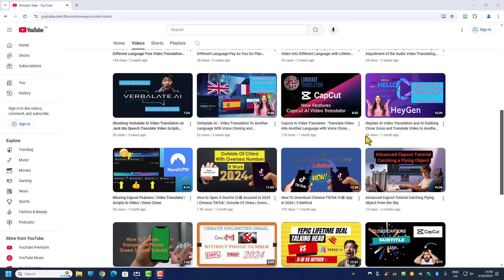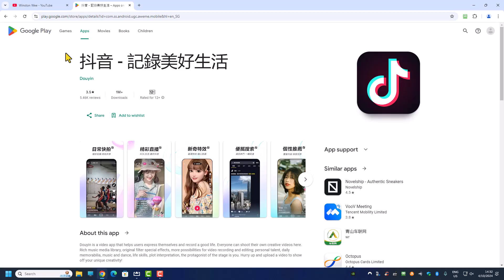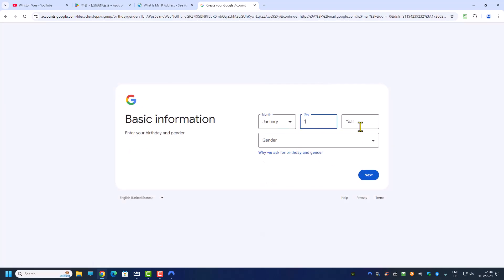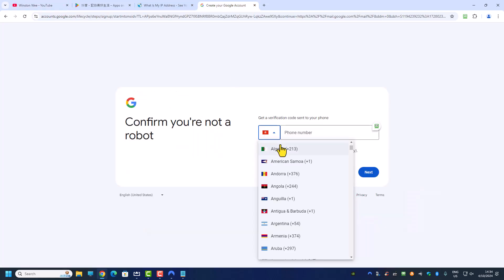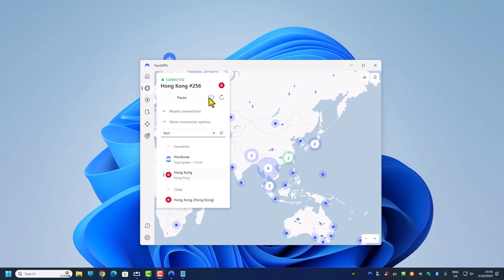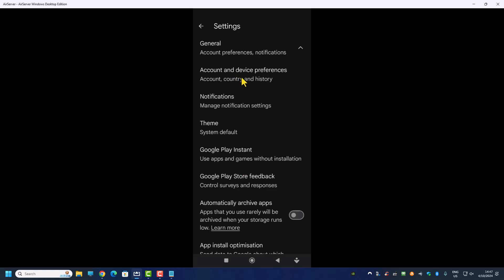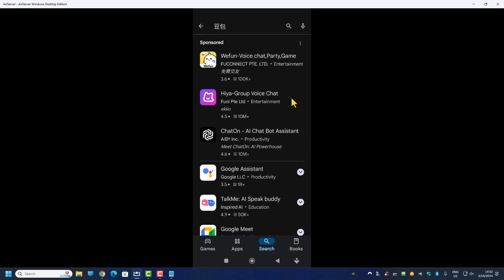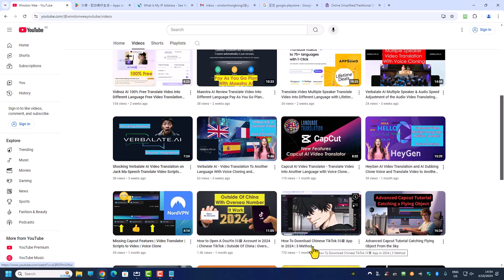How To Download Chinese TikTok 抖音 App from Official Google Playstore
In today's video I show you How to Download Chinese Tiktok 抖音 Douyin from official google playstore
Do not download any douyin apk file from unknown website
In this video I will show you how to download from hongkong google playstore
you will need nordvpn to connect to a hongkong server both when creating a gmail account and also on your mobile phone

How to Open A DouYin 抖音 Account in 2024 | Chinese TikTok | Outside Of China | Oversea Phone Number

Chinese TikTok

I am also a online business marketer